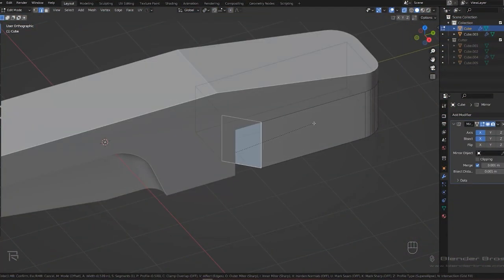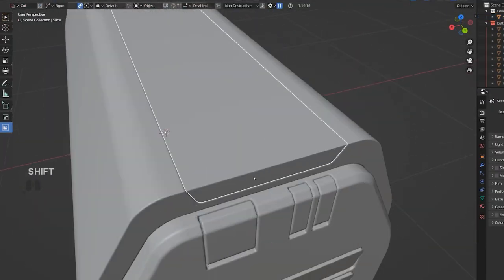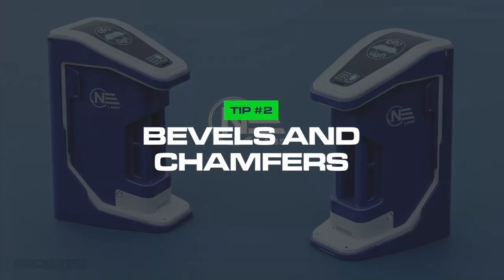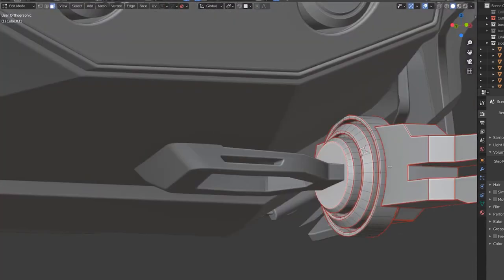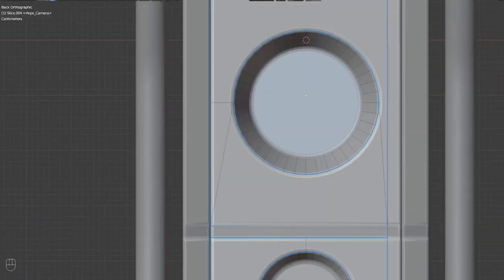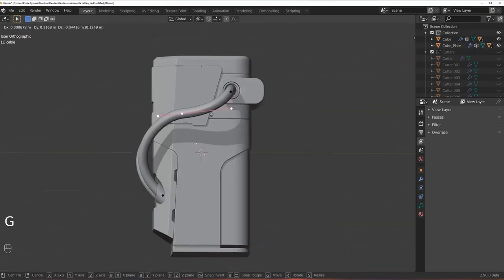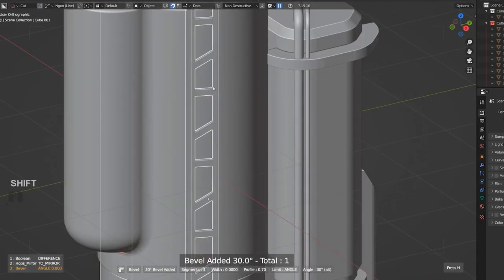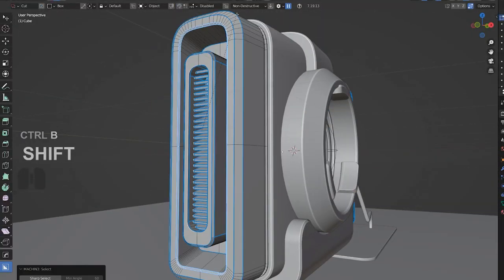These 5 Things Will Help You IMPROVE Blender Skills